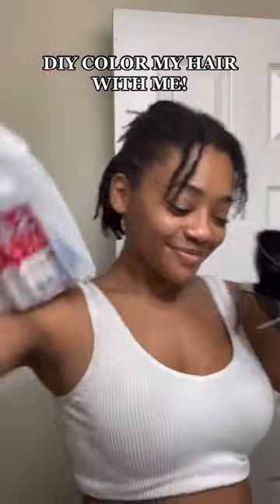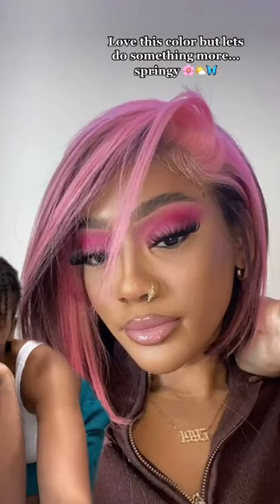🍧Period!! DIY Lace Wig With Blue! Realistic Lace Bob Hair Install | Elfinhair | She Made It!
💘Booo, do you love this new bob hair?? Watch her how to dye this  lace wig and install it!!

🙋🏼‍♀️Credit: tiktok page@dajjrambo, follow her for more creative videos~

🤑Code for discount: LYNN